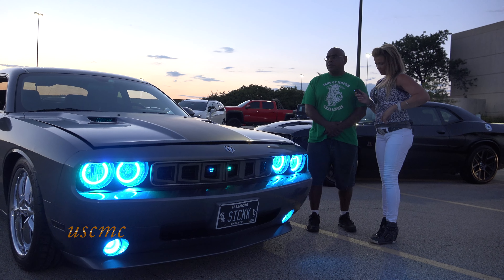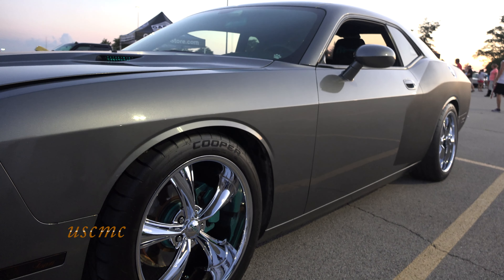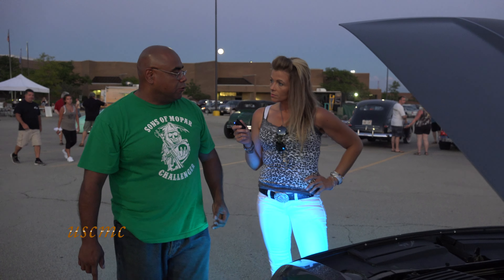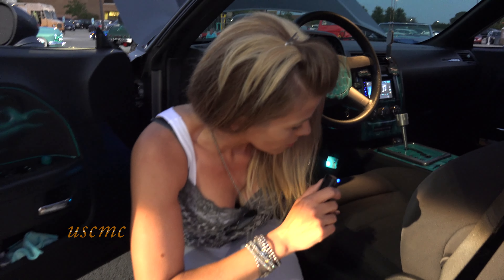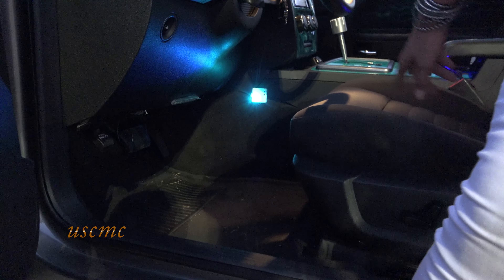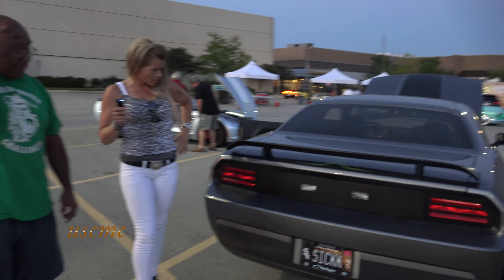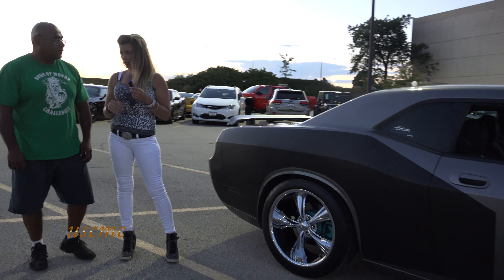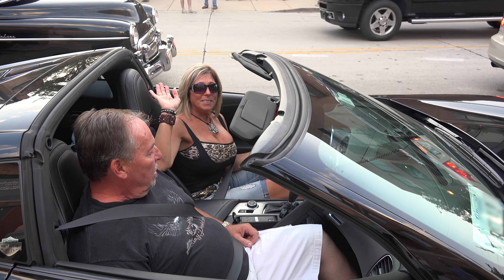Chi Town Challenger - Custom lighting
This Dodge Challenger with Custom lighting made for a good last car to film just as the sun was setting.